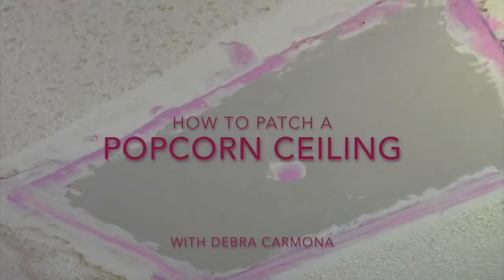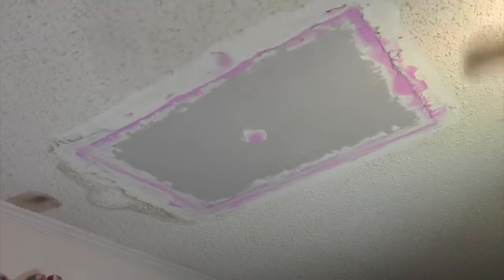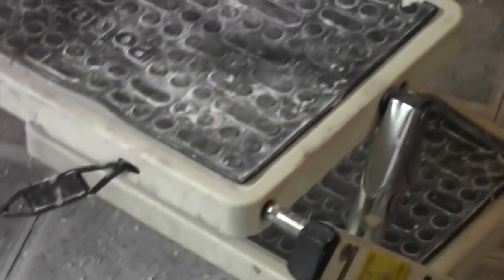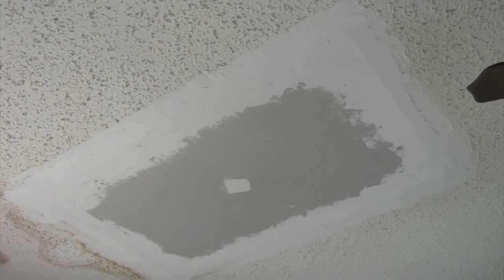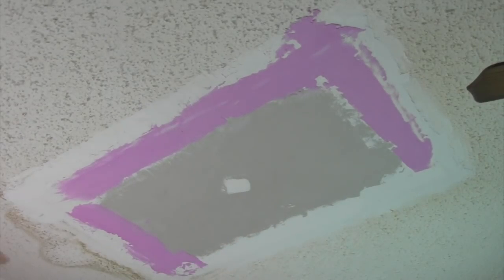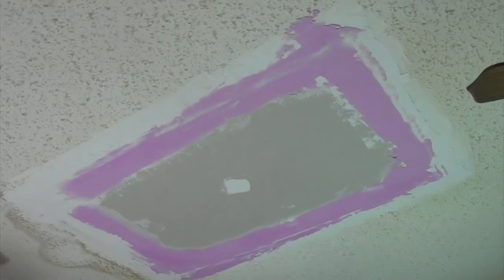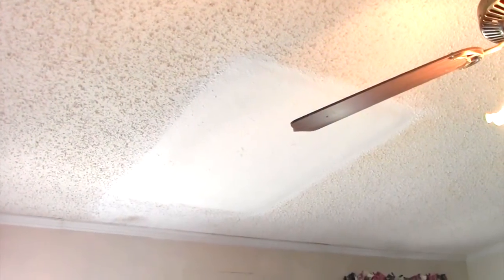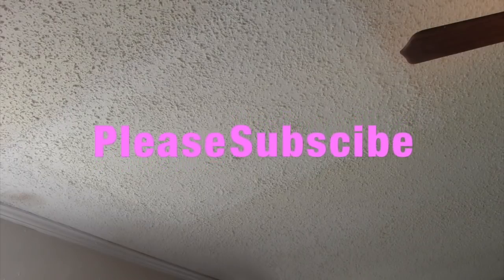How to Patch a Popcorn Ceiling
This video is part 2 of when we removed the skylights from our roof. The other video shows the roof repair. This video is about patching a ceiling on the inside and get back the popcofrn texture.